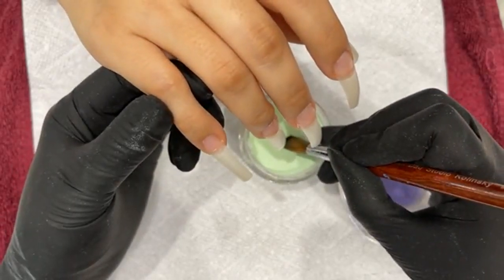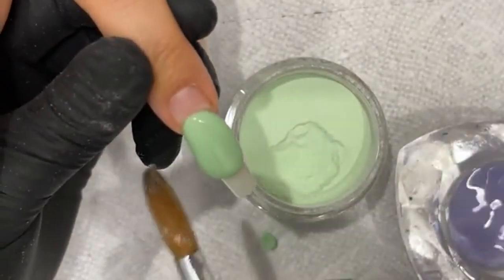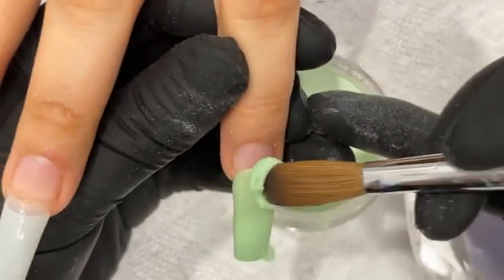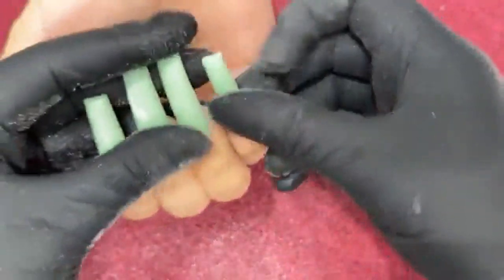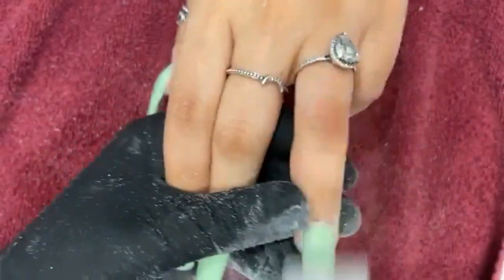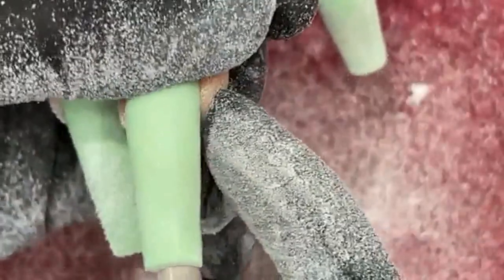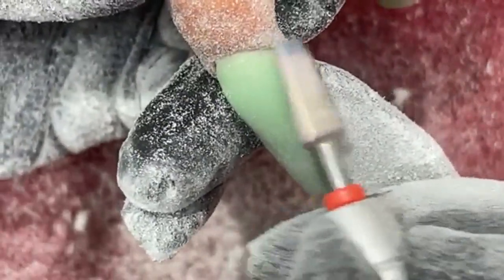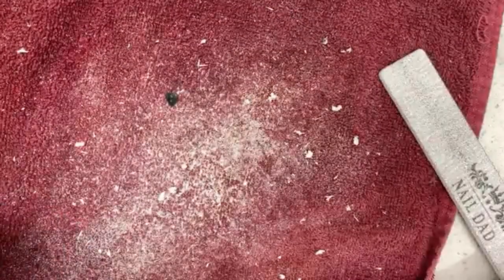Simple Line Work drawing and layered heart shaped nail design || Nail Dad - Thuc Nguyen - Nails Art